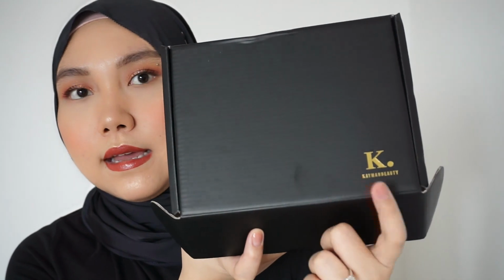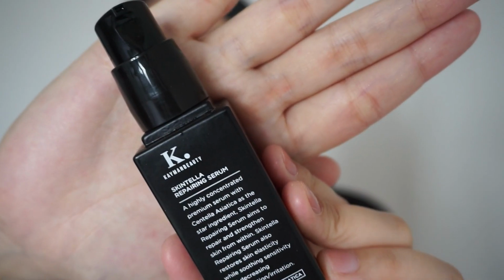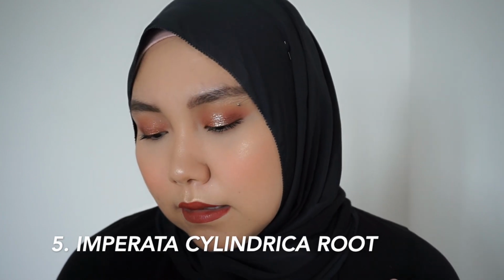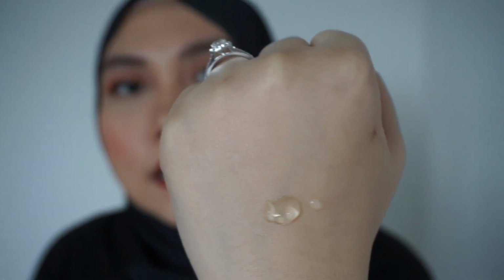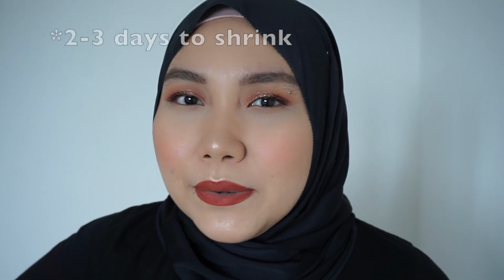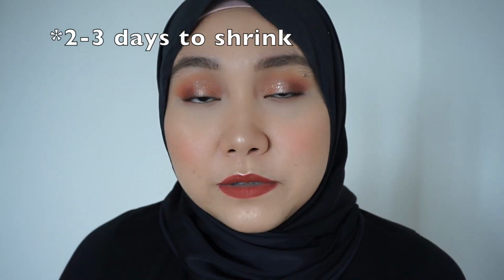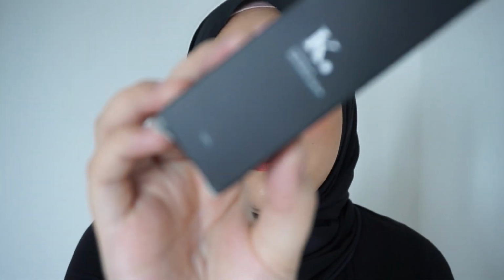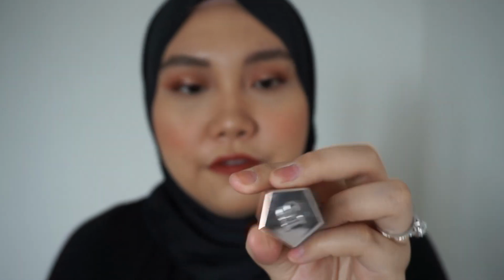Review : Skintella Repairing Serum by Kayman Beauty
TIMESTAMP
Demo/Application 11:46

I'm wearing :

Lips: Breena Beauty Velvetcreme Spice Latte
Fenty Beauty Fu$$y Gloss Bomb

I N S T A G R A M : @izzatisheikha

T W I T T E R : @SuperXOXOstar

S N A P C H A T : Izzatixo

S H O P P I N G